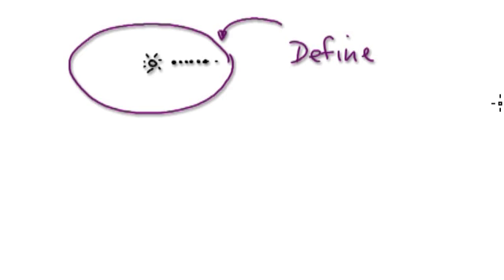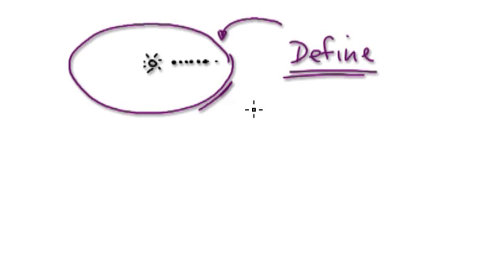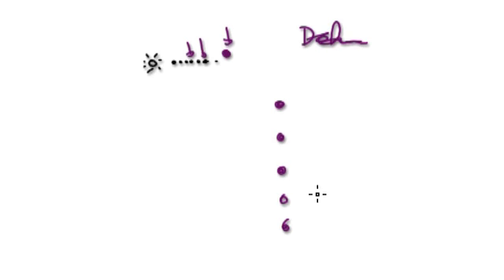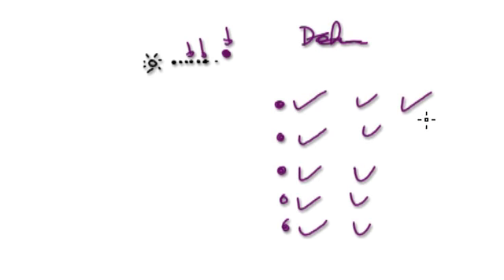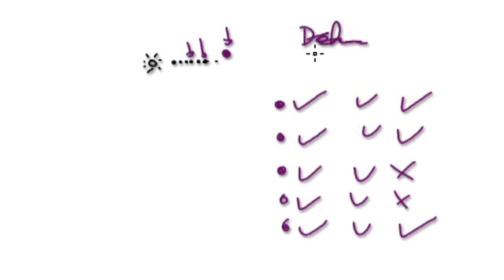Video 531 - Standard form - Investigate